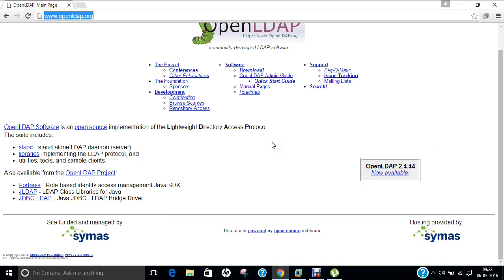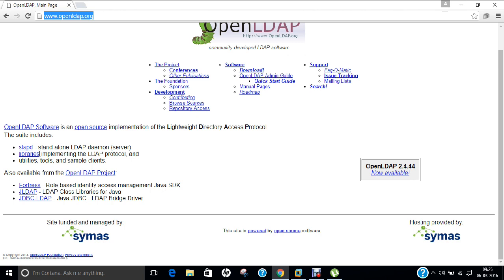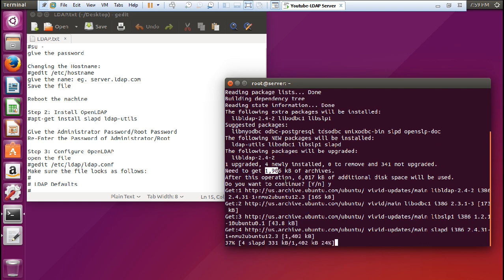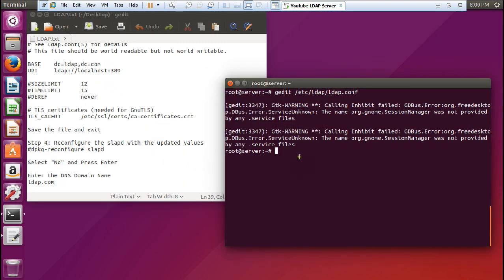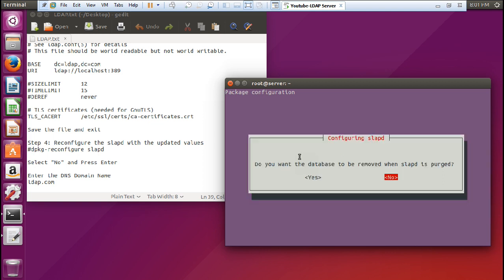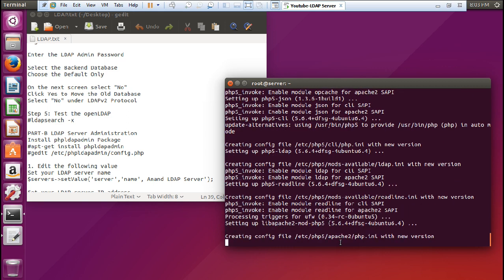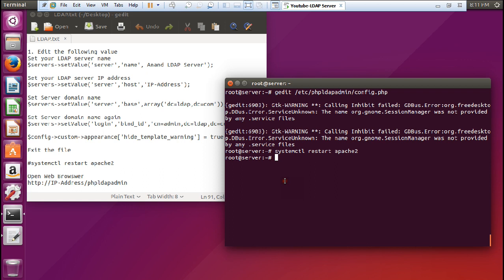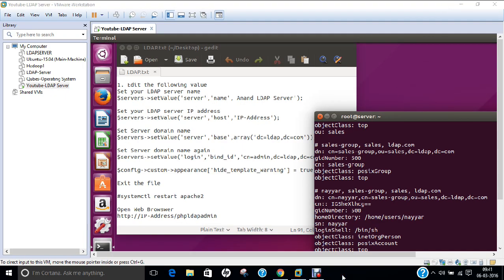Installing and Configuring openLDAP Server on Ubuntu 15.04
In this Video, Step by Step Demonstration is being done regarding Installation and Configuration of openLDAP Server on Ubuntu 15.04.